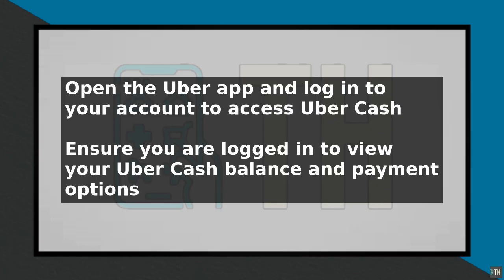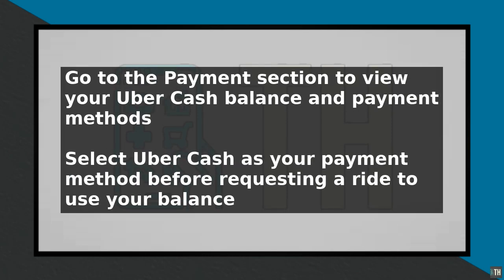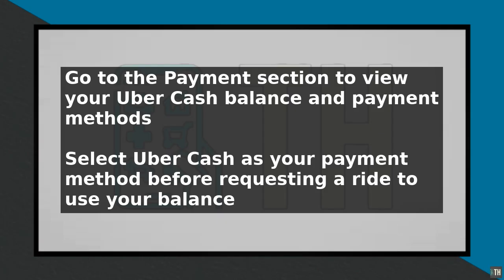How To Use Uber Cash Balance (2025)